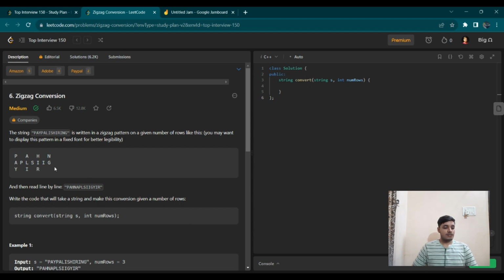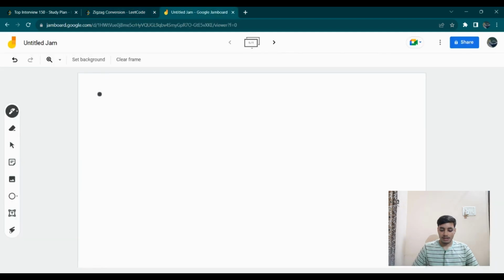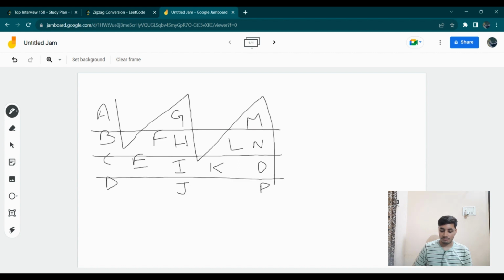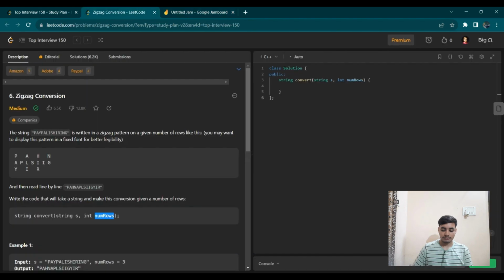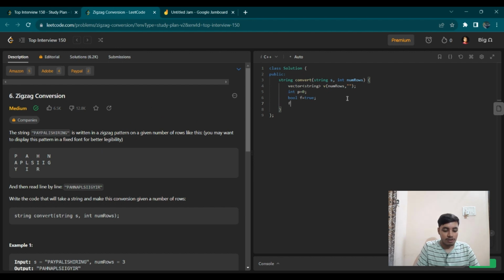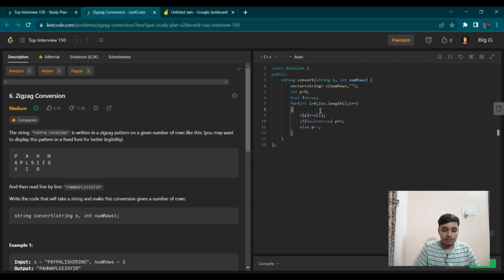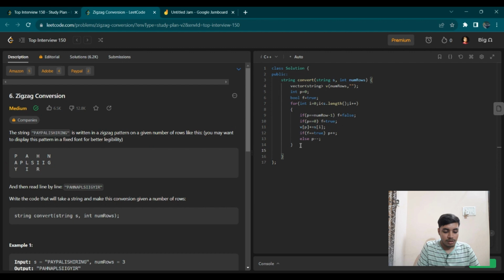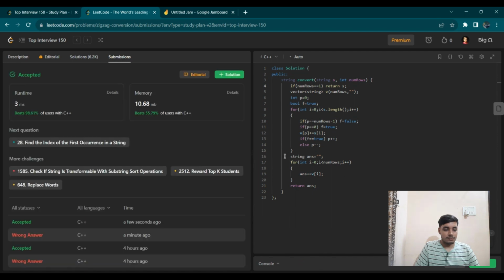Zigzag Conversion #22 | LeetCode Best Explained and Solved C++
Welcome to our latest video in the "Mastering LeetCode" series! In this comprehensive tutorial, we delve into the intriguing world of Zigzag Conversion, a classic problem that often challenges coding enthusiasts on LeetCode.
🎯 What is Zigzag Conversion?
Zigzag Conversion is a popular string manipulation problem on LeetCode. Given a string and a number of rows, your task is to convert the string into a zigzag pattern, reading it line by line.

To fully grasp the question and follow along, make sure to check out the LeetCode question description